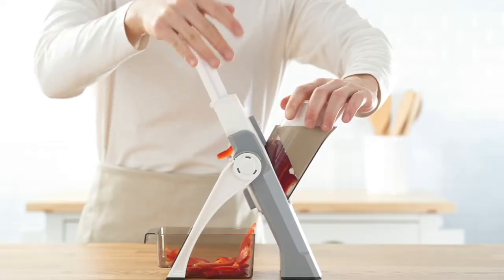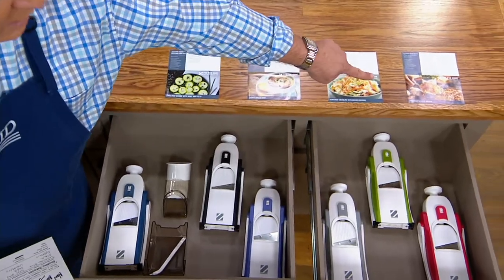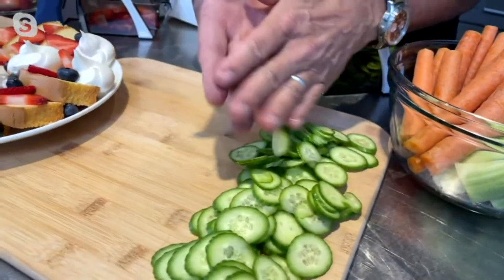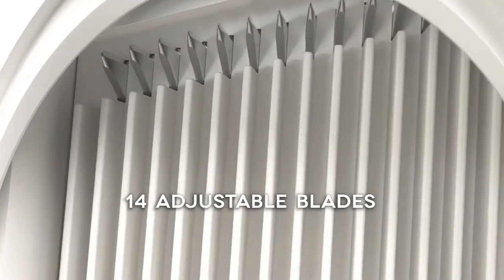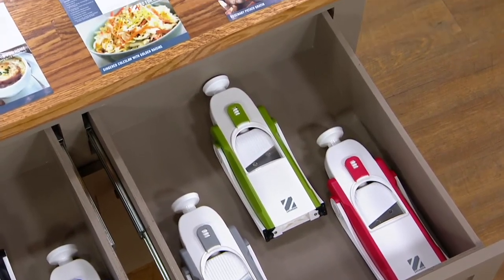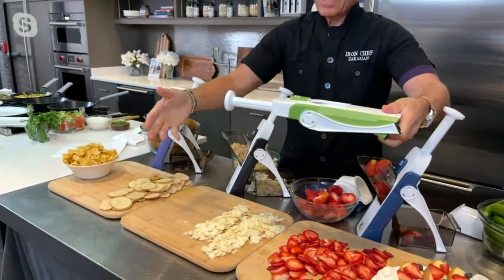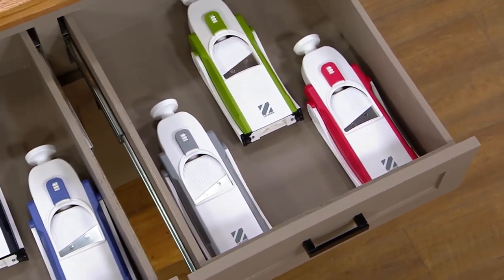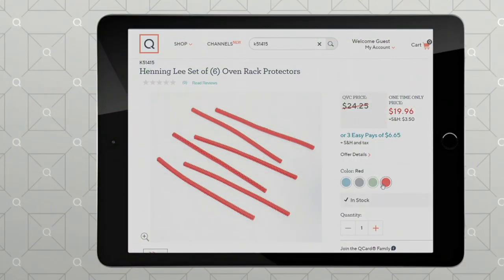Geoffrey Zakarian Safe Slice Upright Mandolin on QVC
Geoffrey Zakarian Safe Slice Upright Mandolin

If you think julienne is a name and not a kitchen term, this Safe Slice Upright Mandolin makes a great introduction to exact vegetable preparation. Whether you need thin- or thick-sliced (or even diced!)ingredients, this mandolin ensures your cutting is consistent. From Geoffrey Zakarian.